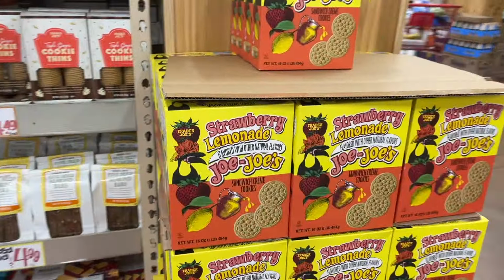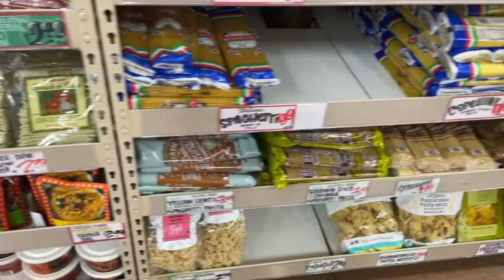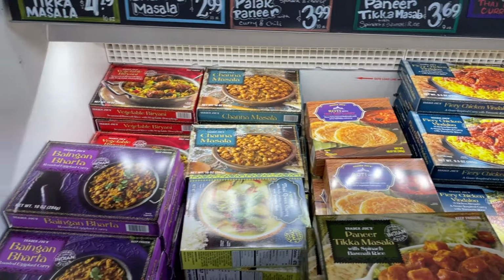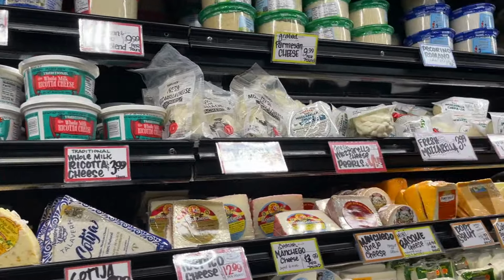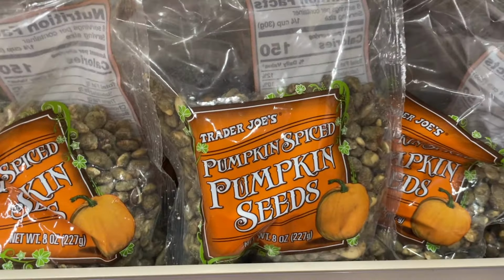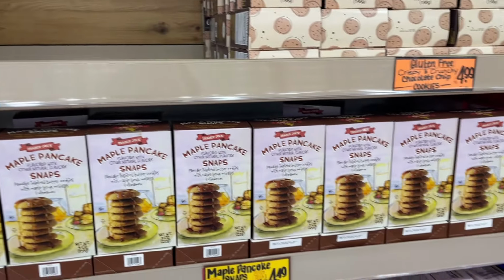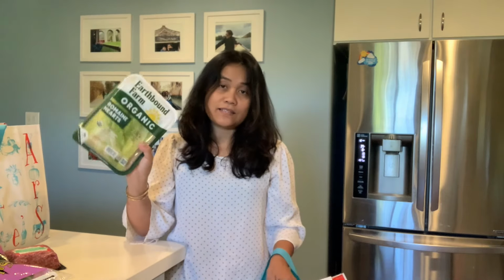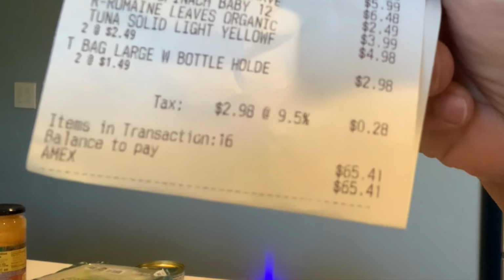Trader Joe's Grocery Shopping & Haul 🛒🥗🥟 | Living in Los Angeles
Trader Joe's Grocery Shopping & Haul | Living in Los Angeles | Some new products which include Thanksgiving items as well as some some absolute favorites. This is a shopping tour of Trader Joe's store plus shopping haul here in Los Angeles, California.

Living in Los Angeles Vlog ❤️